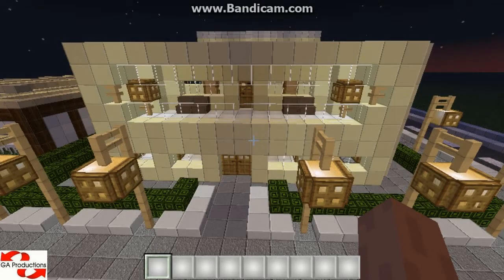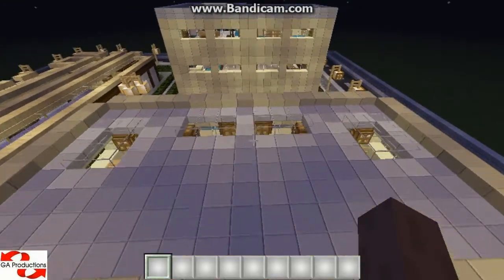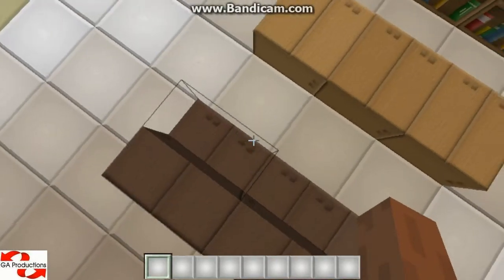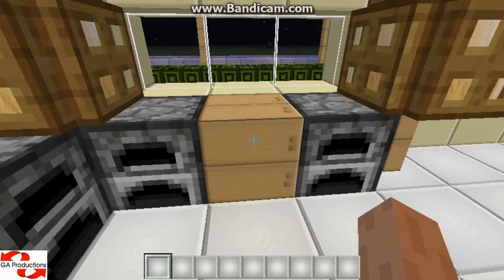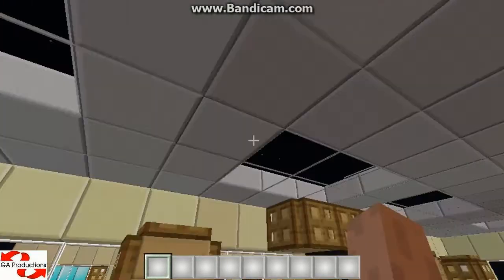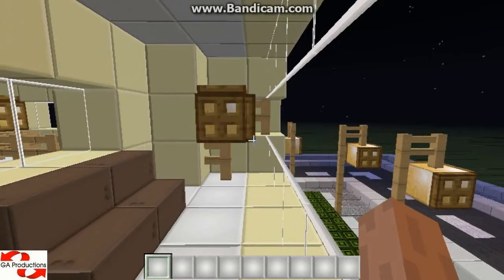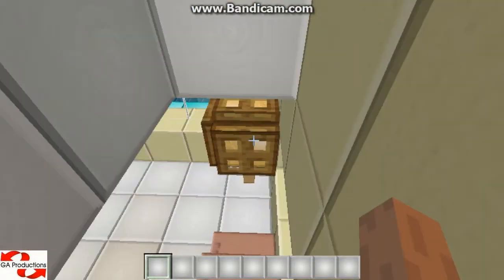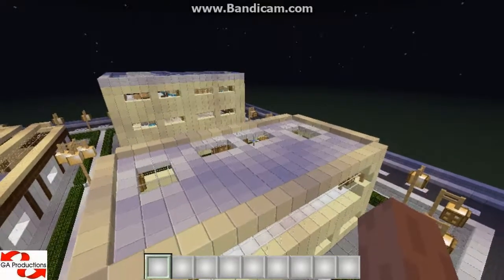Minecraft GA Creation's Part 3 - House #2 Fully Furnished